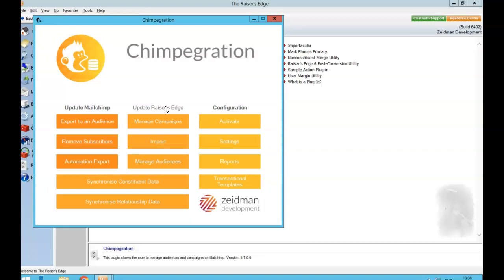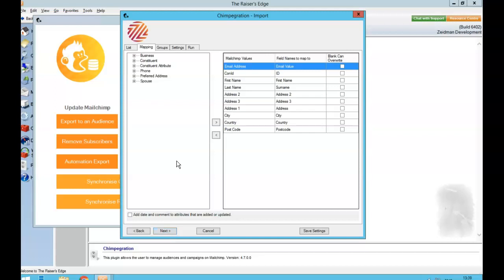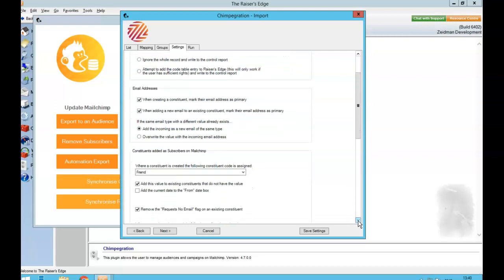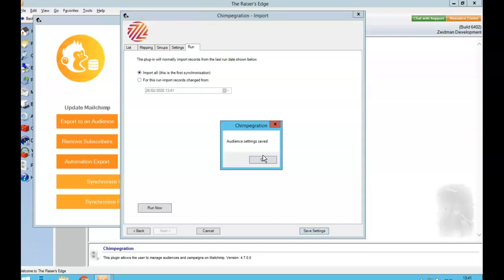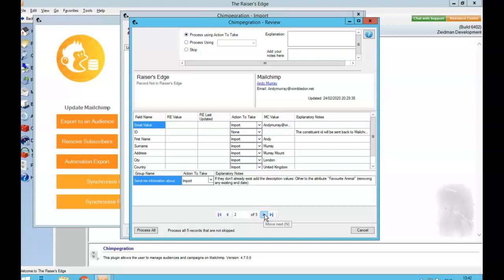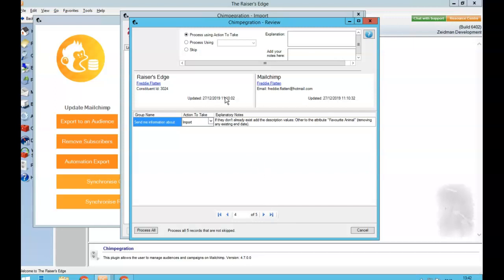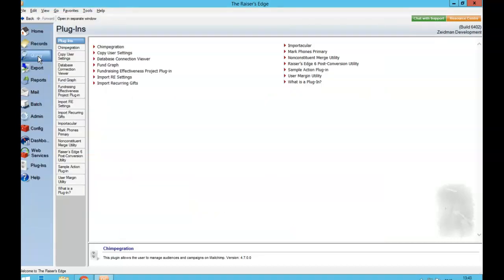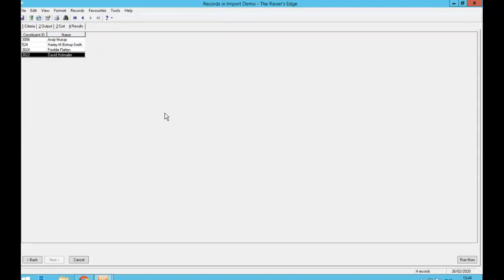Chimpegration Import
Learn how to import new subscribers to, and update existing constituent data in RE using Chimpegration.